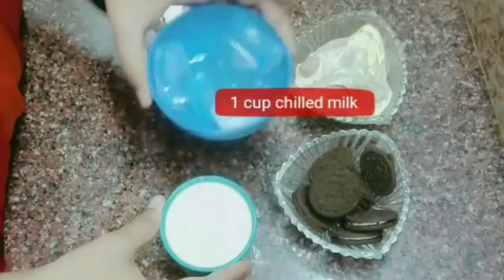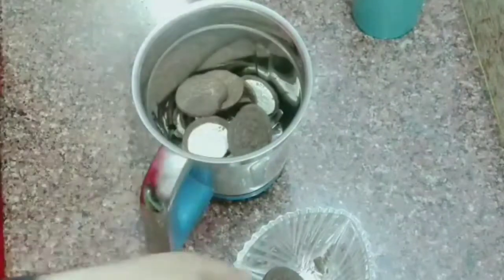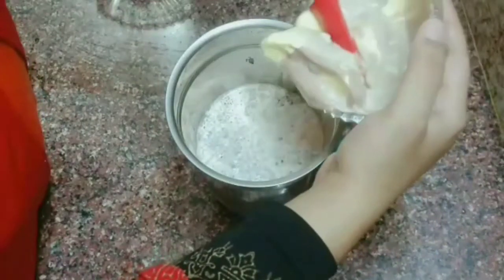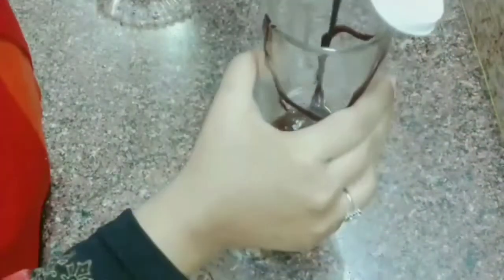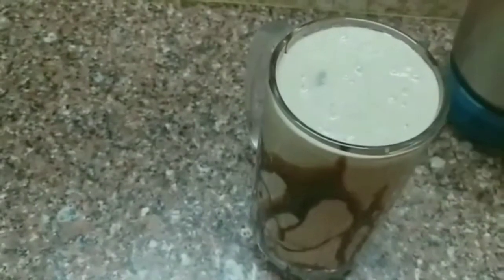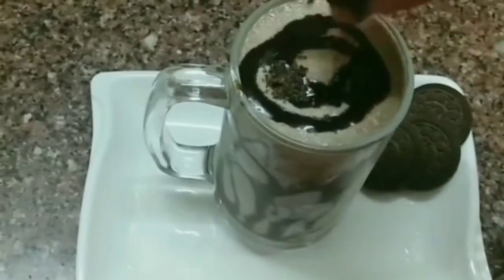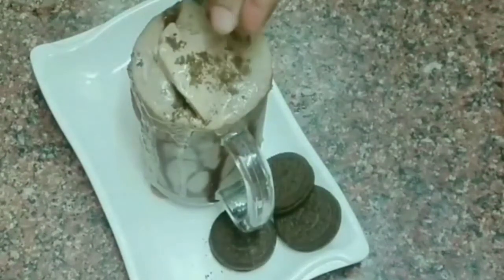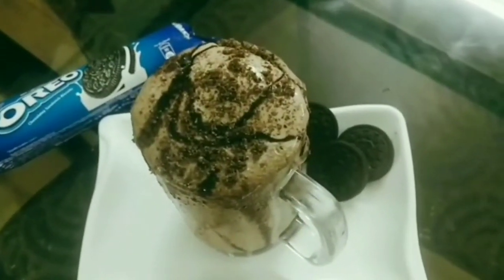Oreo Milkshake recipe in Tamil | Kids and Summer Special | Chocolate Milkshake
Oreo Milkshake is a delicious treat enjoyed all around the world.
Do try this Summer Special Oreo Milkshake at Home, it can be in just 2 minutes.